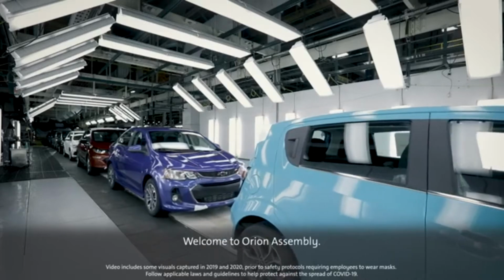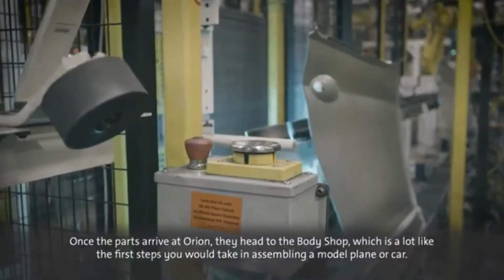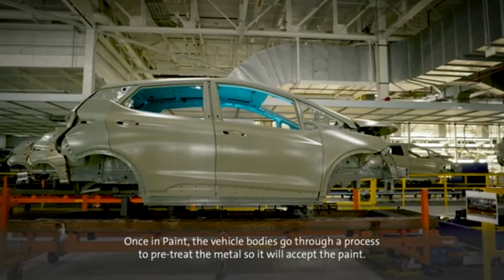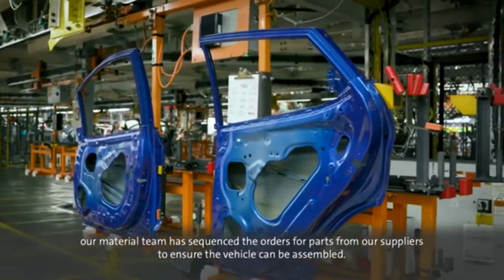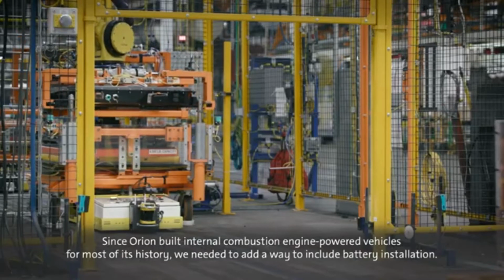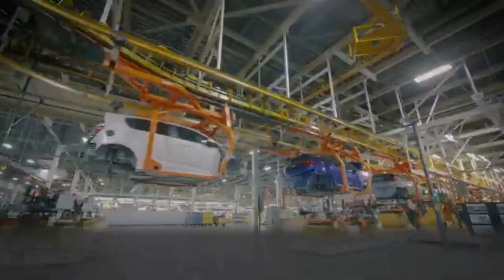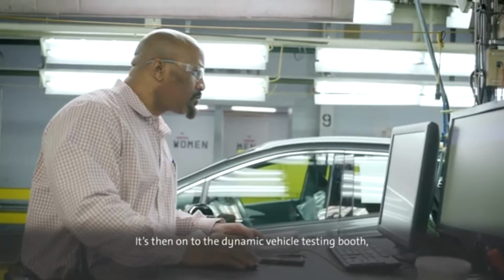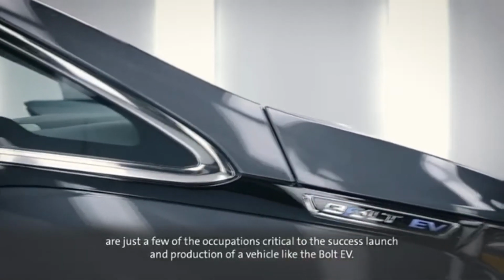2021 Chevrolet Bolt EV Production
NOTE: As of 3/25/2022, SpeedZarServices has been given to B01 G3n1us, The only reason why this is being put into the description on these videos is just to keep you informed just incase there is changes which there wont be any changes, because if it isn't broken, don't fix it, and besides I always wanted to do car videos and now I have that opportunity! Hope you enjoy future content! SpeedZar Services Presents;
2021 Chevrolet Bolt EV Production
Its powertrain and chassis are identical to older models that we have piloted. Its electric motor still sends 200 horsepower and 266 pound-feet of torque exclusively to the front wheels. This setup provides instantaneous response to accelerator inputs and ample low-end torque that lets you shoot off the line when the light turns green. Responses are less immediate at highway speeds, but the new electric Chevy should still make passing and merging on the highway a cinch. We anticipate that it will again deliver a composed ride and plenty of power—and a pleasant enough driving demeanor to challenge whatever negative preconceptions you might have about electric vehicles. There's also a one-pedal-driving mode—activated via a button on the center console—that increases regenerative braking to the point where you rarely need to use the brakes to slow down. Chevy estimates the 2021 model has a driving range of 259 miles on a full charge. That matches the EPA rating for the previous model year, and it's competitive with other similarly priced EVs such as the Hyundai Kona Electric. While the Tesla Model 3 Long Range can travel up to 353 miles on one charge, it costs considerably more. For 2021, the Bolt EV is now available with a dual-level charging cord that plugs into both Level 1 (120-volt) and Level 2 (240-volt) outlets, which Chevy says will eliminate the need for many owners to buy a separate home charger. The Bolt's maximum Level 2 charging speed also increase to 11 kW, allowing the battery to fully charge in seven hours. The electrified hatchback is still available with DC fast charging that can add about 100 miles of range every 30 minutes with a Level 3 connection.

The 2021 Bolt EV has the same battery pack and electric motor as the previous model year, Chevy hasn't announced its official MPGe rating, and we also haven't had the chance to test one on our 75-mph highway route, which is part of our extensive testing regimen. However, the last Bolt EV we evaluated achieved 102 MPGe in our real-world test, which translates to a highway range of 180 miles. You can expect to see significantly better range if you stick to lower speeds around town. In fact, during an unorthodox range test in California's Death Valley, we were able to exceed the EPA's 259-mile estimated driving range in the real world. For more information about the Bolt EV's efficiency, visit the EPA's website.

Chevy spruces up the Bolt EV's cabin with a more upscale design that the company says includes better materials than before and more soft-touch surfaces. The steering wheel now features a flat-bottom, the driver faces a new 8.0-inch fully digital gauge cluster, and the old electronic shifter is replaced by a set of pull toggles and push buttons. Although the updated Bolt EV has the same passenger space as before, including a back seat that's roomy enough for two adults, it does have redesigned front seats that are said to be more comfortable. The hatchback's rear cargo space still measures 17 cubic feet behind the rear seats and 57 cubes with those rear seatbacks folded flat.